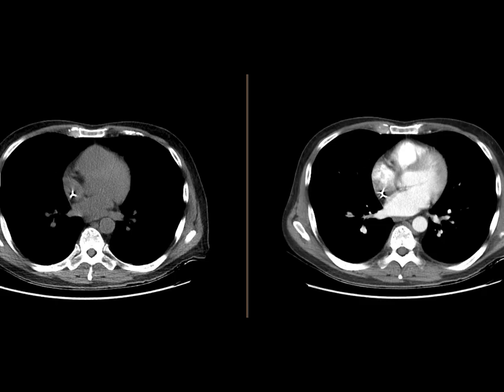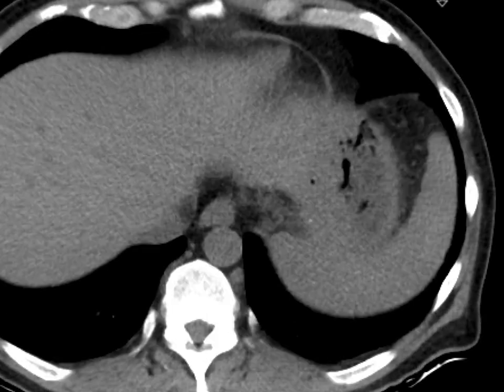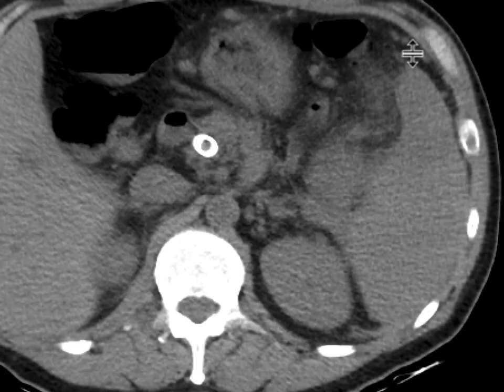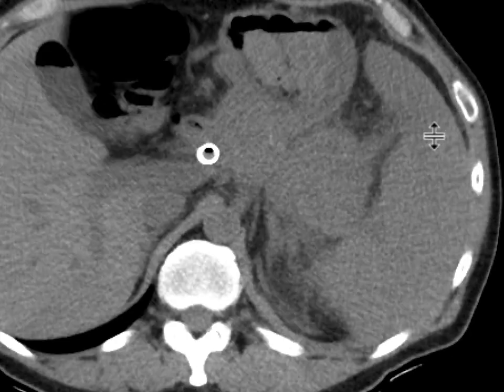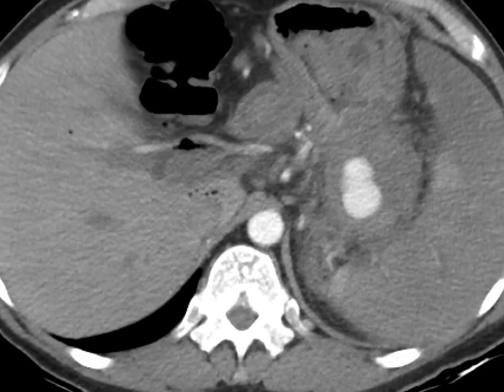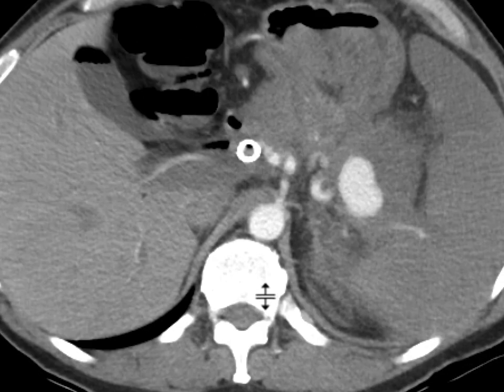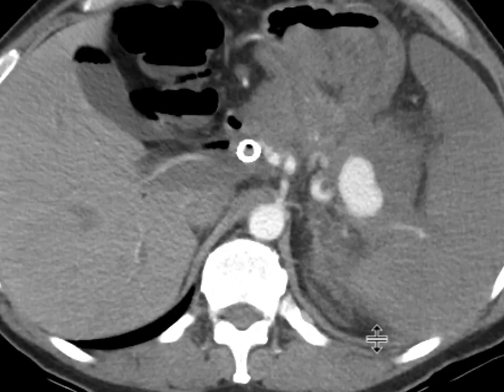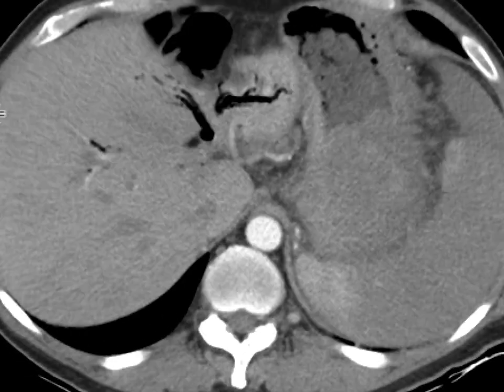Splenic artery pseudoaneurysm